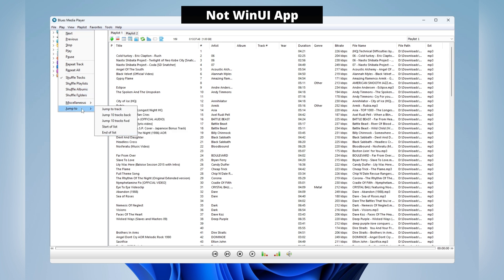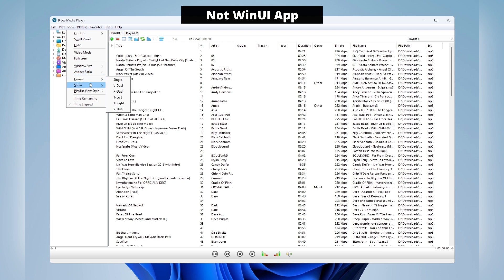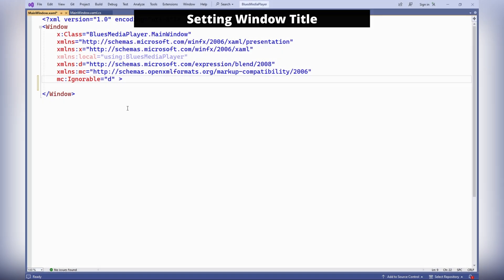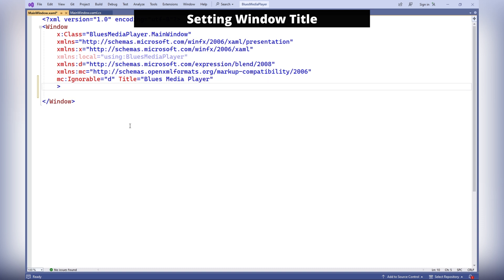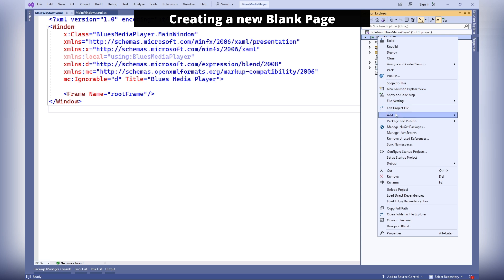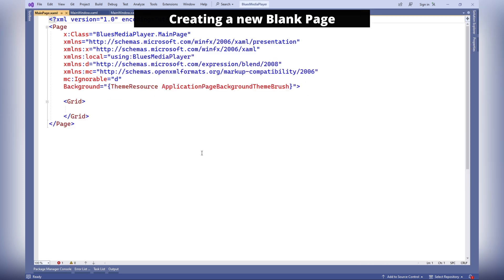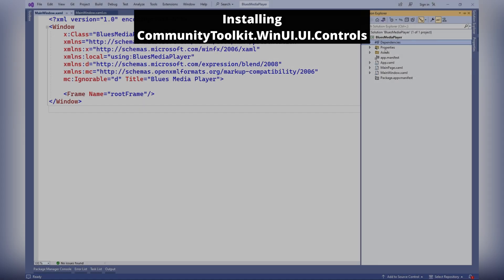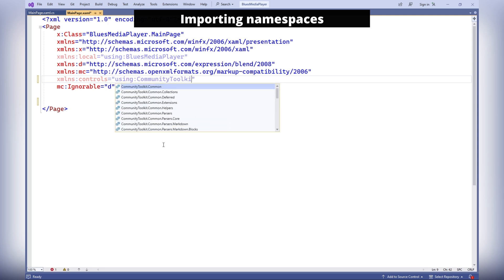Porting Media Player Application to WinUI: Migration from Another Framework Part 1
In this video, we'll explore the process of migrating an application to the WinUI platform. Discover how to adapt an application from another framework using modern Windows capabilities to create an advanced and efficient user interface.

1. Creating a new Blank Page
2. Loading MainPage into Frame
3. Installing CommunityToolkit.WinUI.UI.Controls
4. Importing namespaces
5. Setting Window Icon
6. Setting Window Title
7. Grid layout definition
8. Adding a main menu bar
9. Adding a TreeView
10. Adding a GridSplitter
11. Adding a TabView
12. Adding a Toolbar Panel
13. Adding a DropDownButton
14. Adding a DataGrid Control
15. Removing Cell Focus Border
16. Adding Context Menu to DataGrid
17. Setting Column Header Height
18. Creating Slider and Time Display
19. Adding a Control Panel